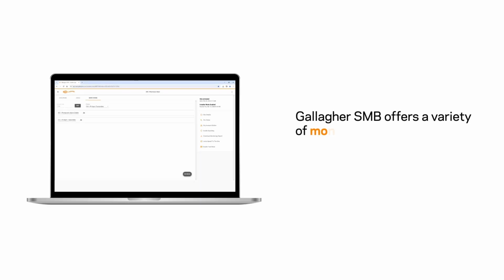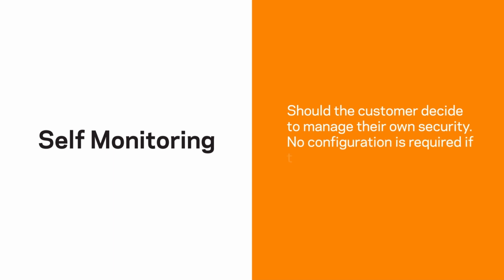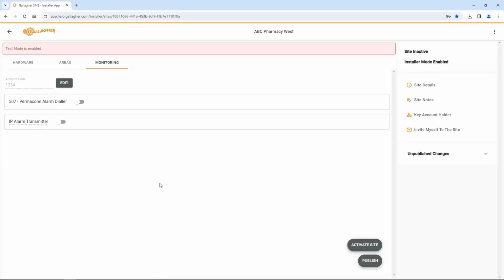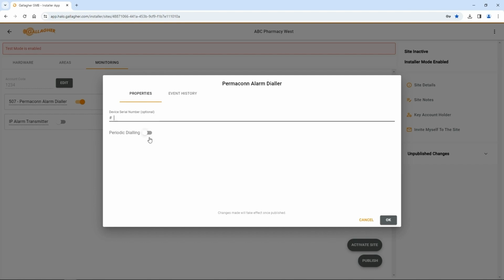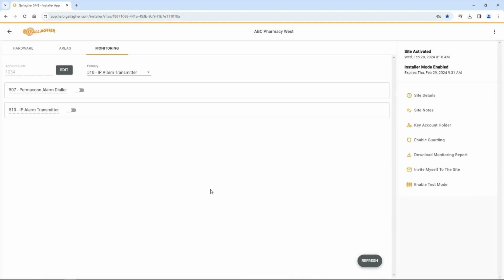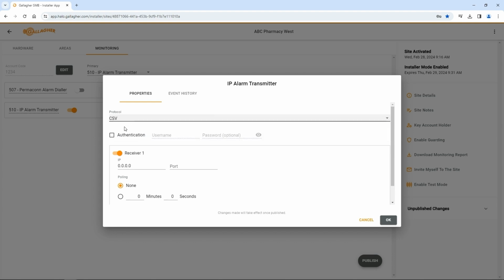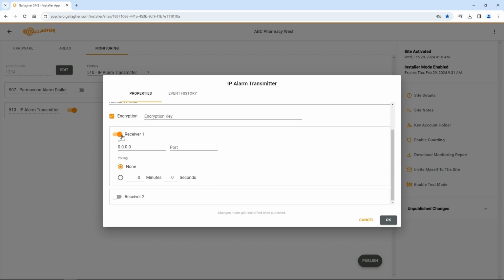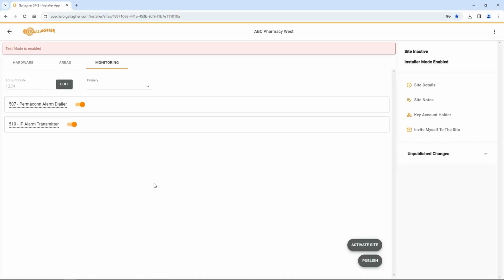How to configure monitoring with Gallagher SMB